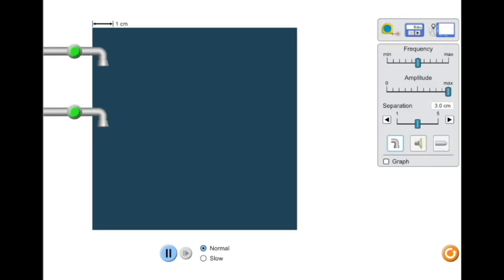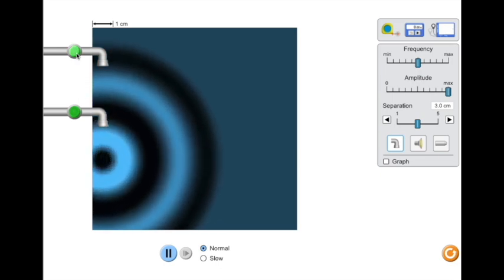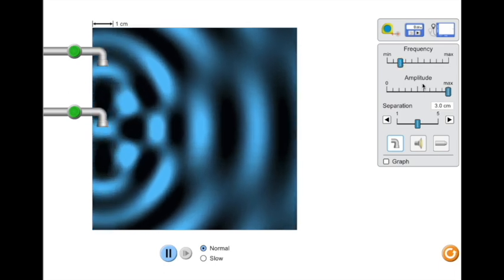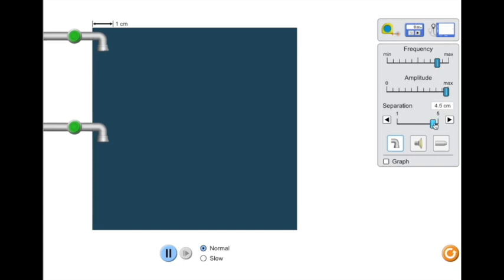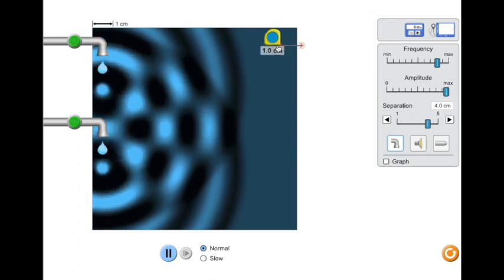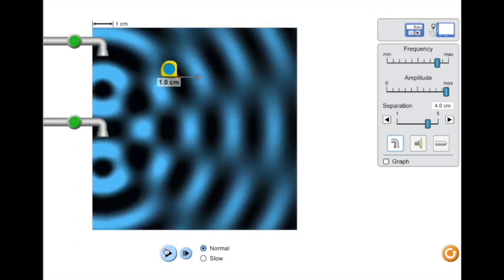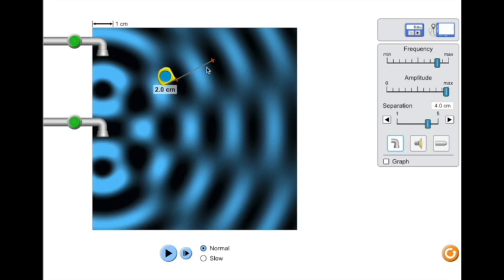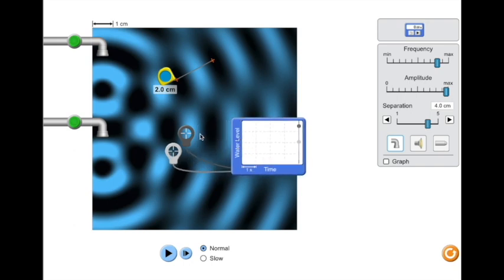Ripple Tank Walkthrough